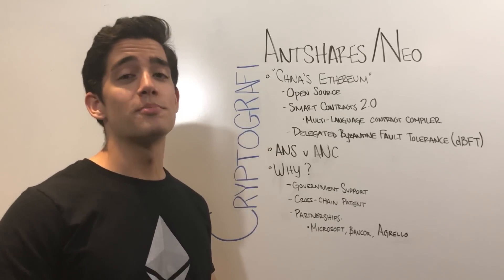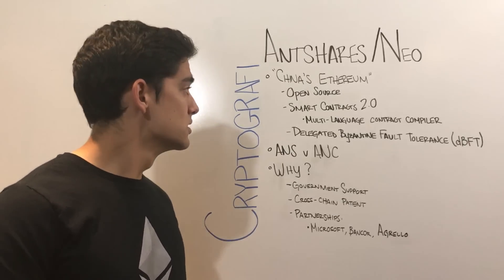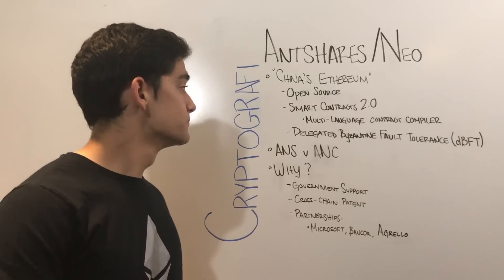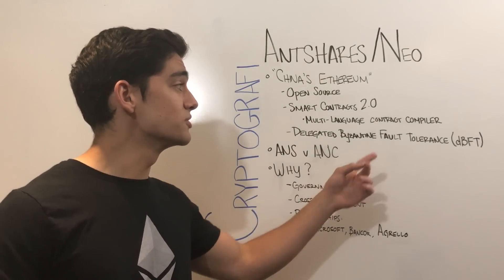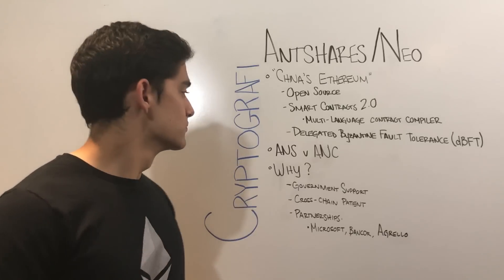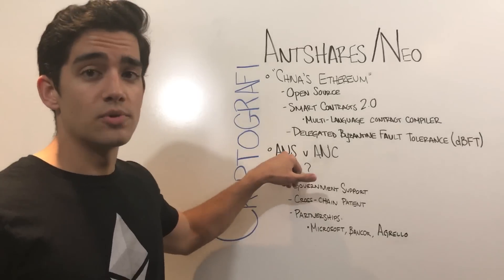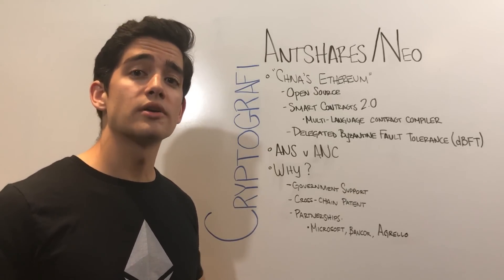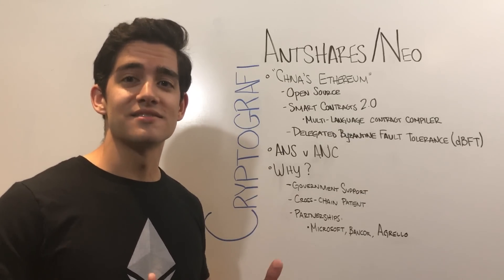Antshares / Neo in 2 Minutes